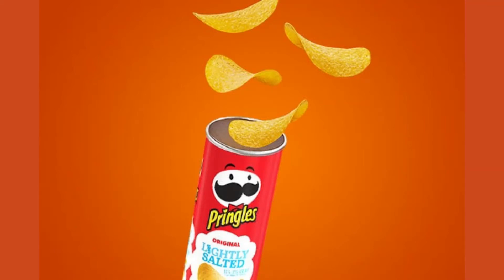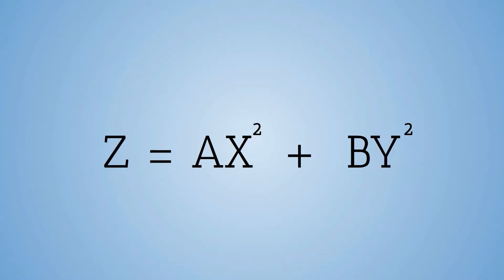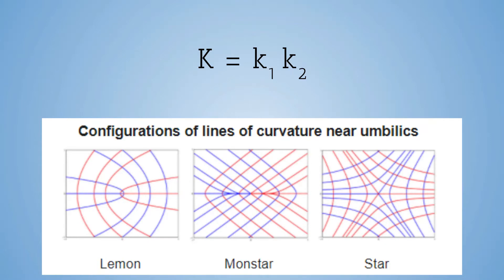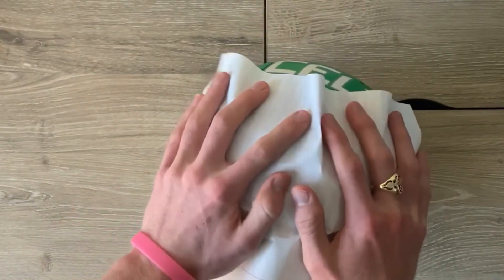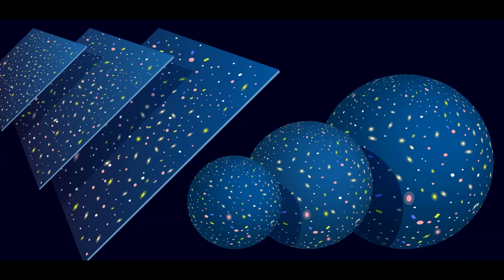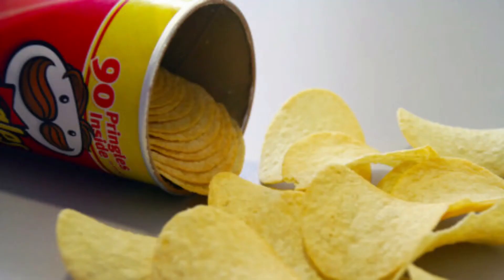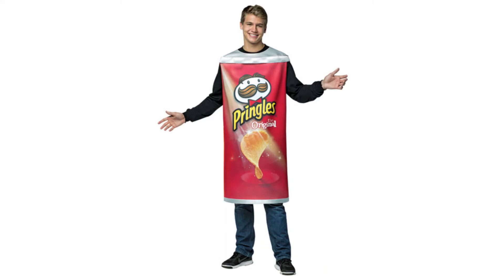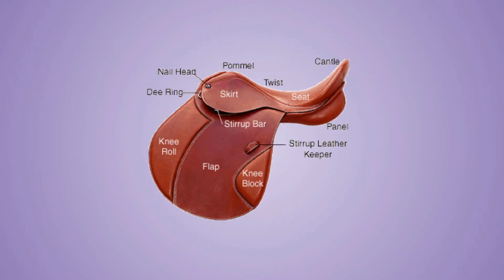Hyperbolic Paraboloids: A Deep Dive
The most Happening video in town. Get ready for the ride of your life. It's. Hyperbolic Paraboloids!